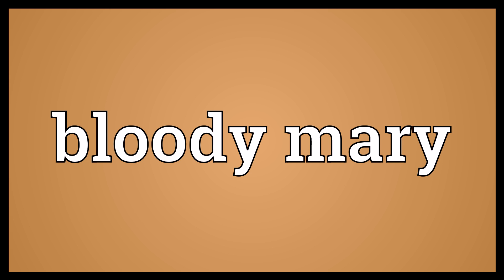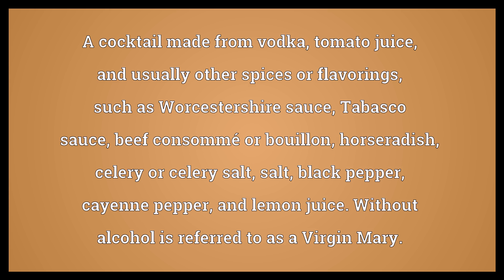Bloody mary Meaning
Video shows what bloody mary means. A cocktail made from vodka, tomato juice, and usually other spices or flavorings, such as Worcestershire sauce, Tabasco sauce, beef consommé or bouillon, horseradish, celery or celery salt, salt, black pepper, cayenne pepper, and lemon juice. Without alcohol is referred to as a Virgin Mary..  Bloody mary Meaning. How to pronounce, definition audio dictionary. How to say bloody mary. Powered by MaryTTS, Wiktionary